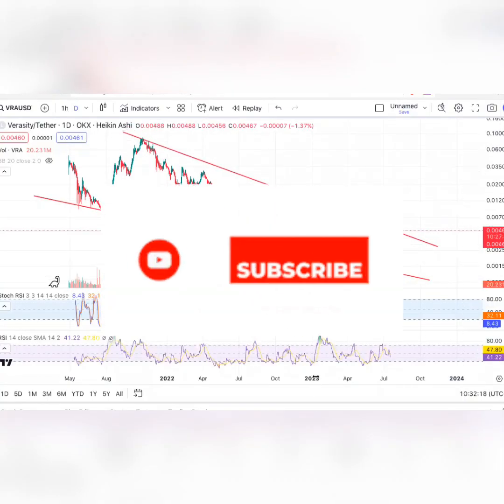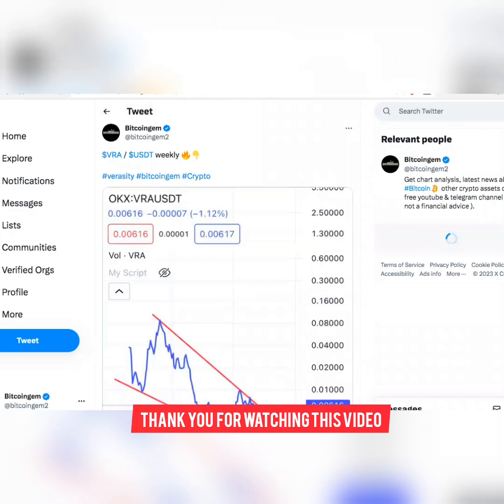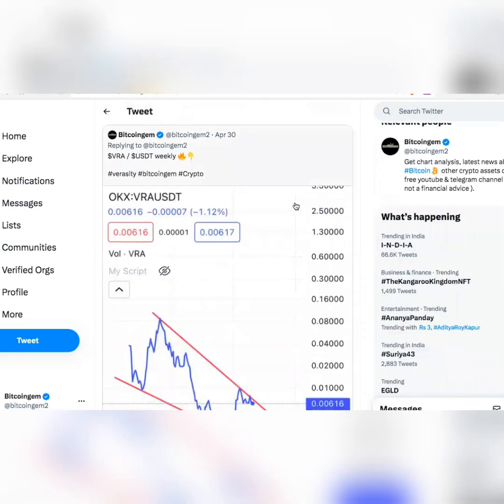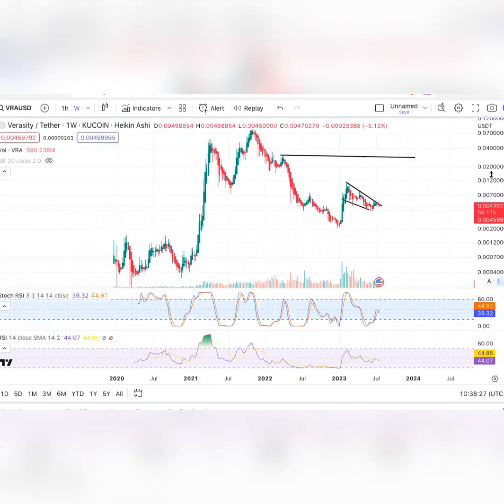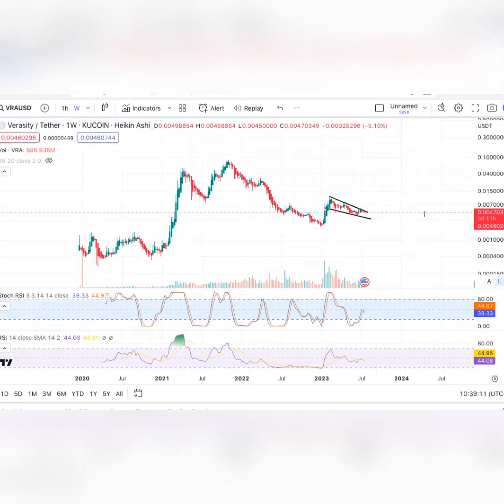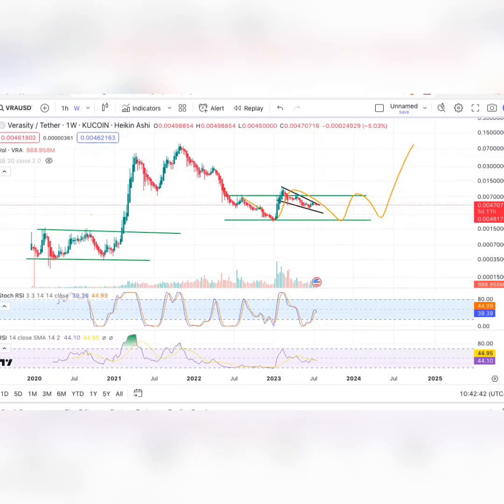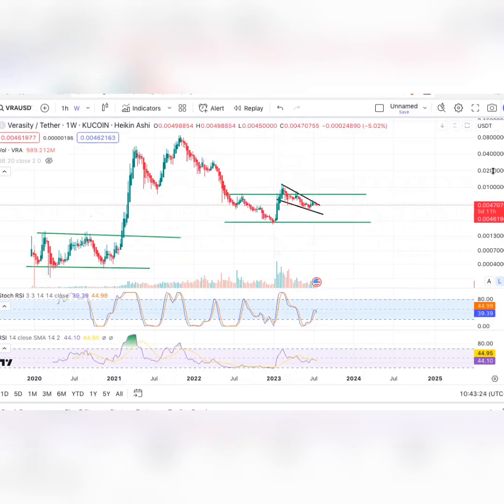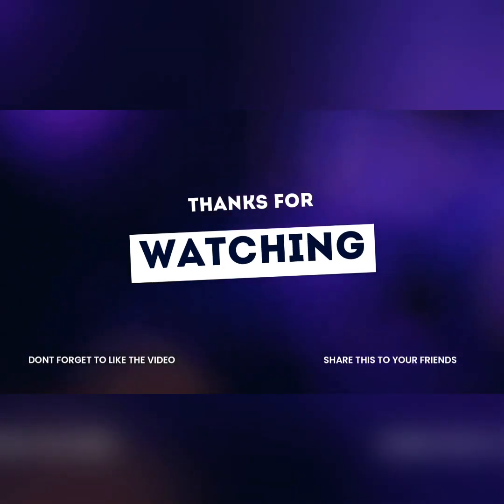$VRA - 1 $ ? what does the chart say ? Verasity Detailed Analysis | Bitcoingem | Crypto | 100X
KuCoin Exchange :-

Binance Exchange :-

Bitmart exchange :-

You are responsible for your profit / loss. Do your own research. You can lose all your money. Invest carefully.